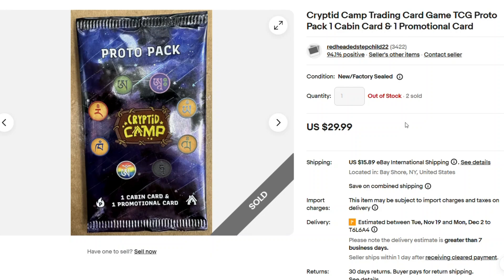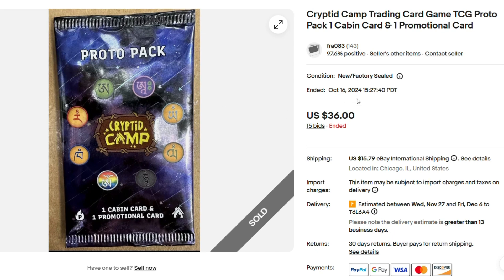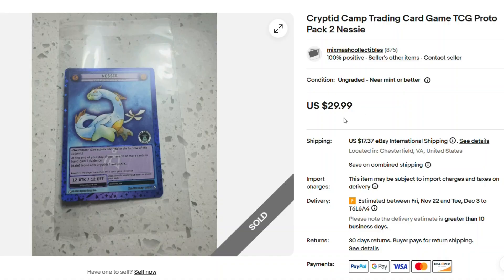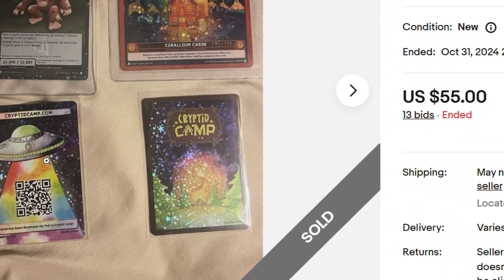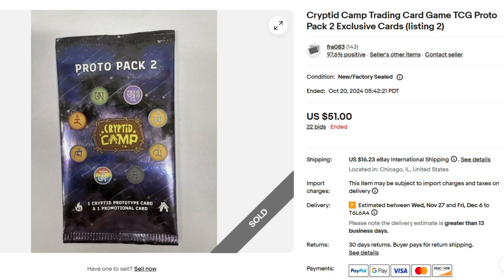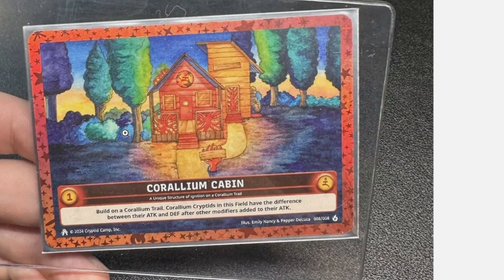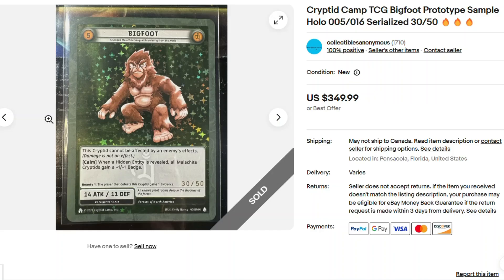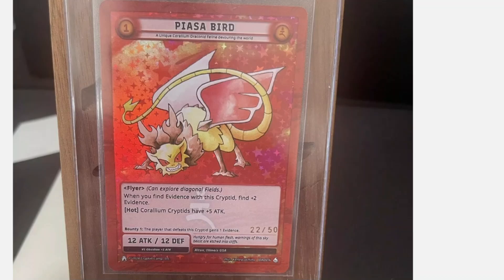Cryptid Camp Ebay Sales Nov.6, 2024